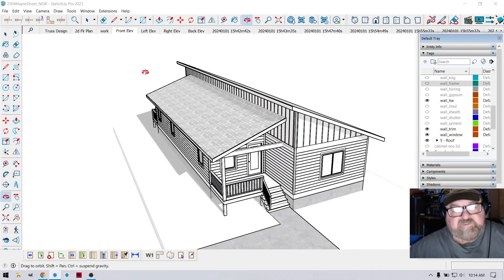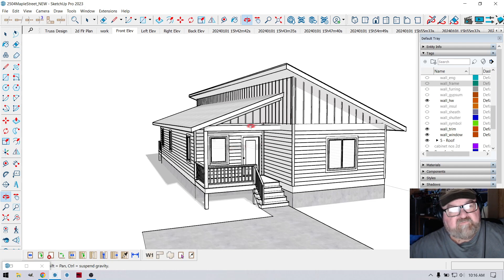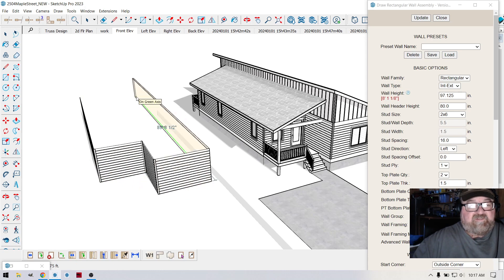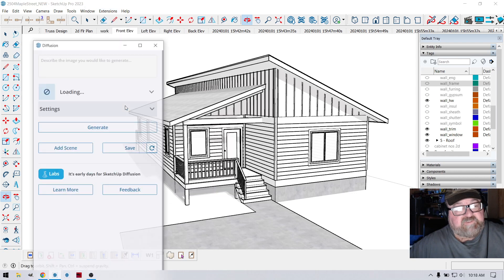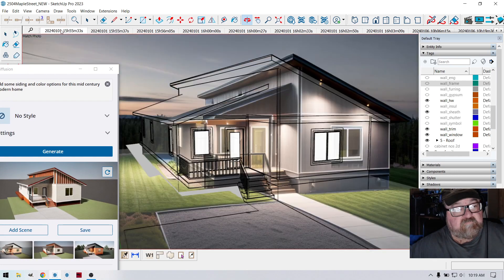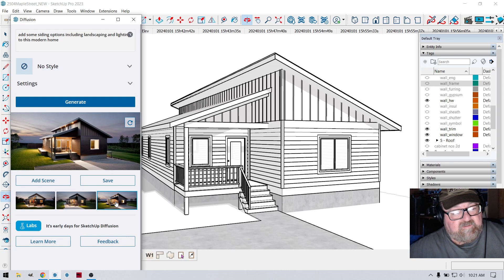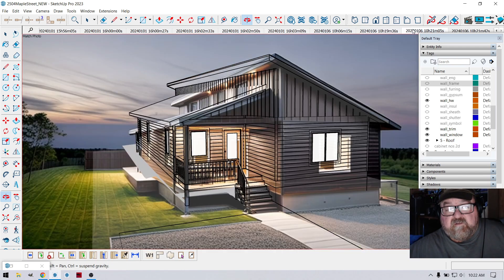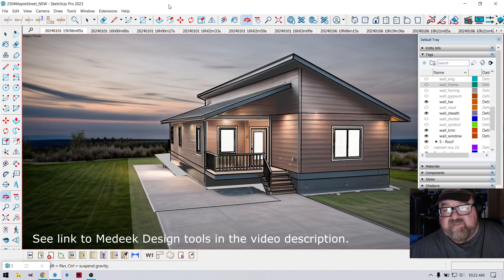Medeek Design Tools + Diffusion Makes AI Even Scarier!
In this video I show a new tool introduced in SketchUp Pro that allows for on the fly AI generated renderings.  Combining this with Medeek Design tool extensions,  you can be super cool and super productive :)